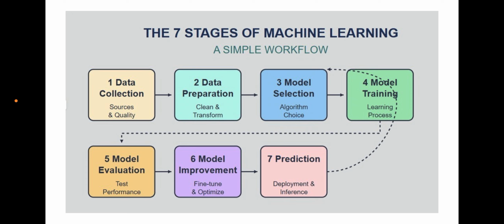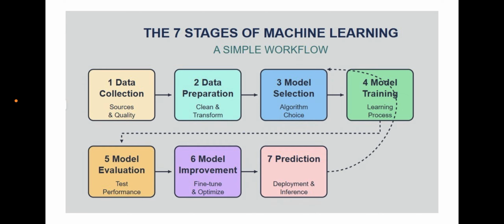Machine learning for Biology